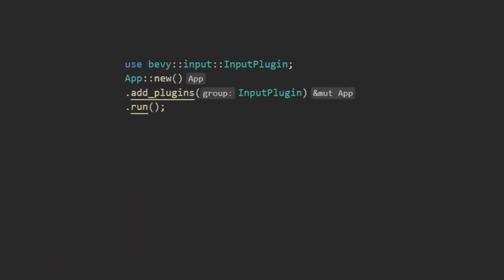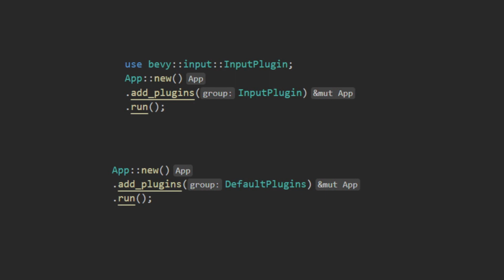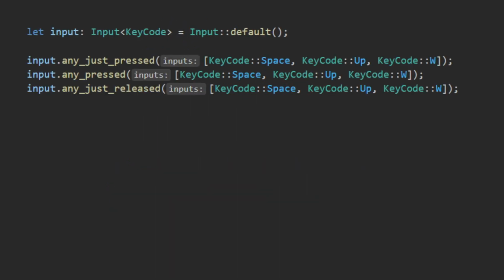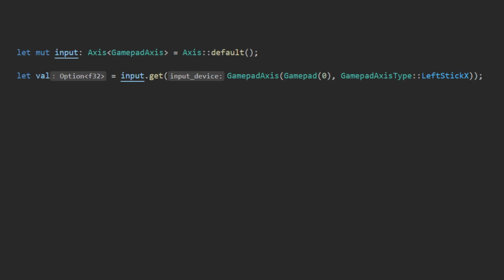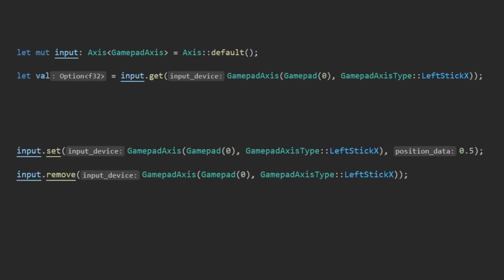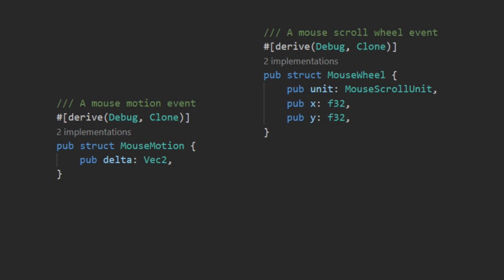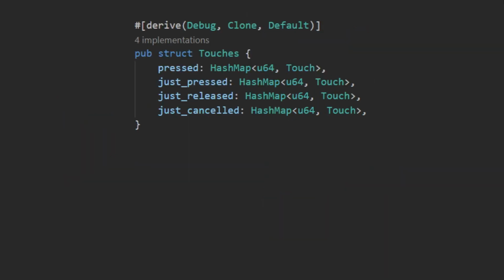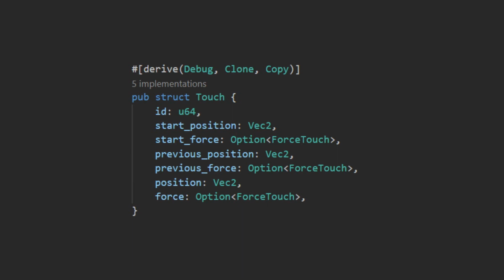Bevy Basics #9.0 User Input Overview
In this video I talk about the structs, bevy provides to allow you to get user input.
00:00 Intro
01:10 The Plugin
01:49 Input
03:12 Axis
03:52 Mouse Events
04:43 Touch Events
05:55 Boring S***